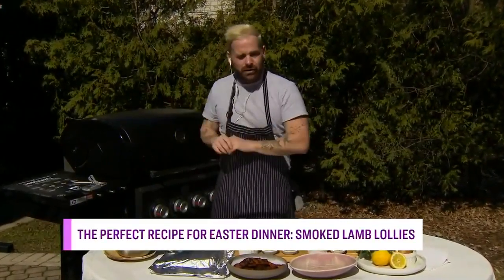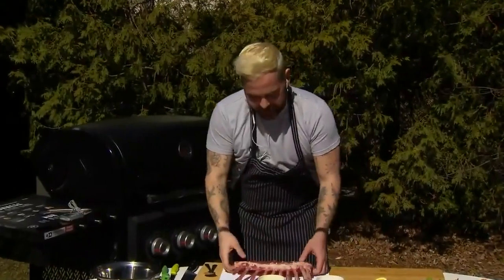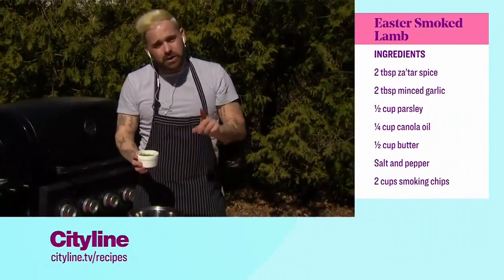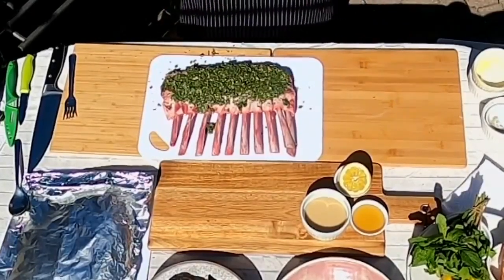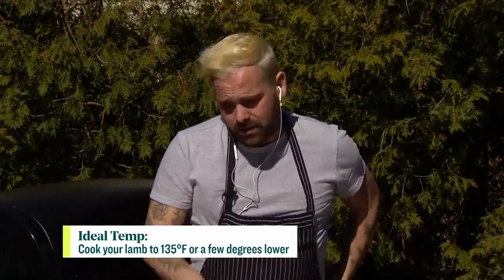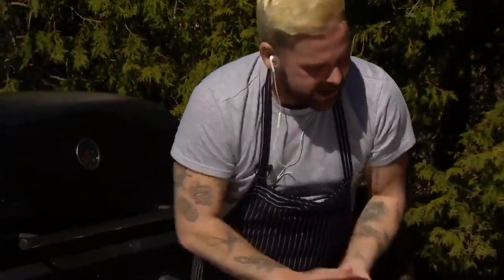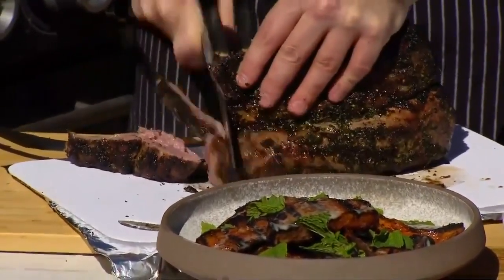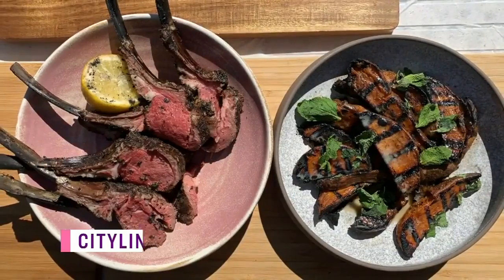How to make smoked lamb without a smoker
Chef Matt Dean Pettit is serving up the perfect Easter dinner—smoked rack of lamb with a sweet potato wedges. “This is an Easter smoked lamb lolli dish!”